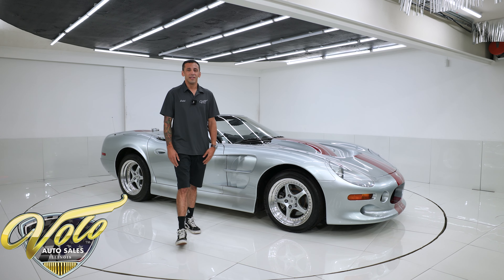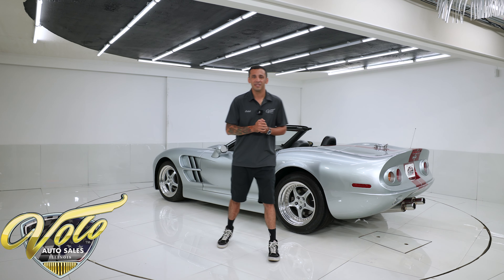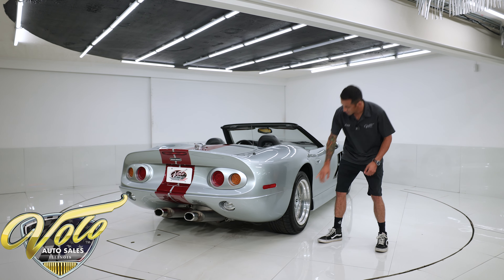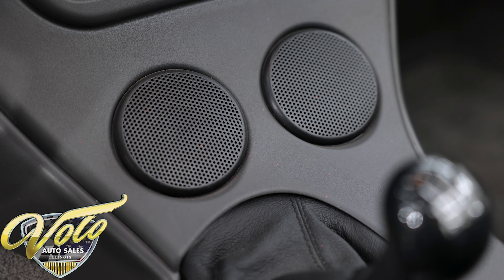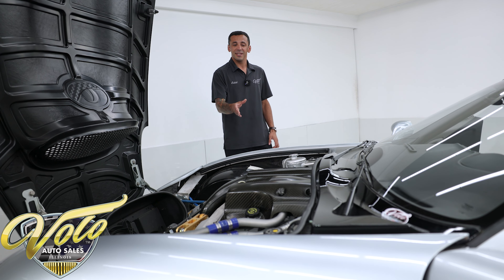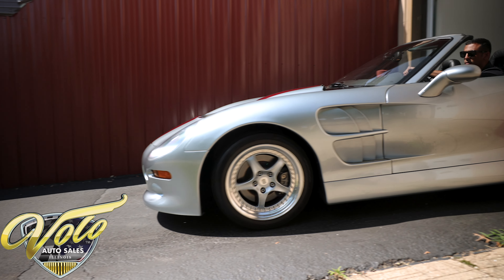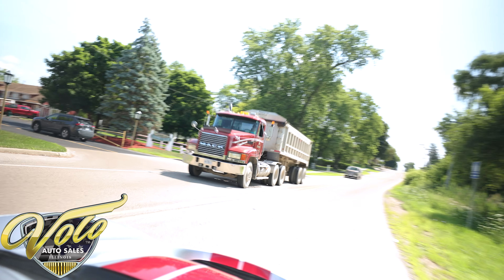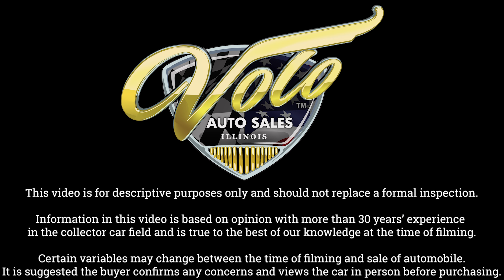1999 Shelby Series 1 for sale at Volo Auto Museum (V14472)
Arguably the most iconic Carroll Shelby cars to date. This is the only Shelby vehicle he designed from scratch, completely on his own! This rare limited production series 1 is #158 of 249 built in 1999 and has only 522 miles! This is being offered from our personal vault collection at Volo Auto Museum where the car has been the past 11 years! Now is your opportunity to own a piece of both Carroll Shelby and Volo Museum History!

EXTERIOR: Finished in centennial silver with maroon optioned stripes. These cars are very distinct yet familiar looking. They have ties to Shelby's favorite cars like the Shelby Cobra, Dodge Viper, and Ford GT40. At first glance you're not sure what kind of car this is but when you take a closer look you see resemblances to those very vehicles. The paint is in excellent shape aside from a couple minor blemishes. There's a light scratch on the passenger side mirror cap and a slight crack in the paint on the driver rear quarter. You really have to look close to find it. The 18” wheels are a unique Shelby 2 piece finished in hyper silver centers with polished aluminum lips. They fit the aggressive stance of the car perfectly. The convertible top is black and a soft top. It is manually raised and lowered and hides nicely under the tonneau cover.

INTERIOR: With only 522 miles the interior is practically spotless. The black/gray combo ties in nicely against the silver paint. The carpet mats are like new as well as the two-tone leather bucket seats. The interior will remind you of some GM cars as Carroll Shelby used spare parts leftover from Pontiac and Buick. It has tilt steering wheel, cruise control, air conditioning, monsoon premium stereo, and power windows, locks, and mirrors. On the passenger side of the dash is a numbered series one plaque identifying the authenticity of this car.

ENGINE COMPARTMENT: Pop the hood and you'll find a very impressive engine bay. The exposed aluminum frame is impressive with the dual wishbone control arms and the high tech inboard over rocker coil over suspension with remote dampening. Jam-packed in the center of all this is the Aurora 4.0L V8 packing a punch of 320HP. It is mated to a ZF 6 speed manual transmission that was exclusively modified to fit these cars! Sitting on top of the engine are very nice carbon fiber covers that add to the appeal of the engine bay!

TRUNK COMPARTMENT: Although there's no actual trunk compartment, behind the seats is the tonneau cover that can act as a trunk when the convertible top is up. When opened it is shelled out nicely with plastic and has plenty of storage space!

UNDERSIDE: Underneath the car is spotless and impressive! The all aluminum chassis is a sight to see. This car is equipped with 4 wheel independent suspension, dual stainless steel, Borla exhaust with a nice rumble, and 4 wheel disc brakes!

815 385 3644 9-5 central